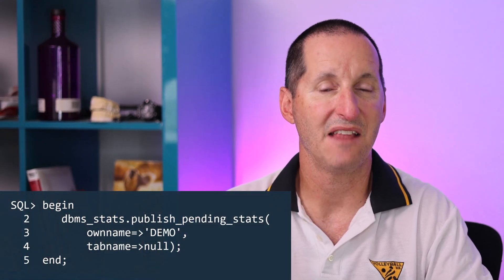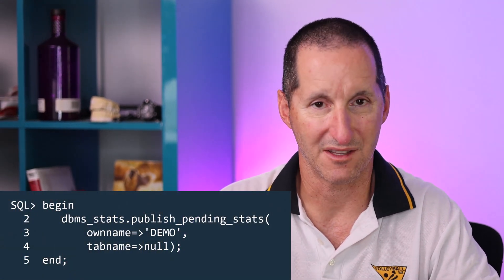The Catch-22 problem with gathering statistics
When you have a bad SQL, often the first advice is to bring the statistics up to date. But how do you know if that is going to make things better, or make things a whole lot worse? Luckily there IS an insurance policy to make sure you can gather stats with confidence.

The Podcast!